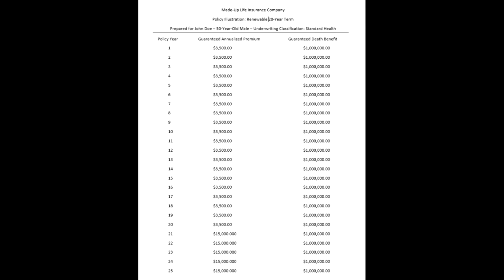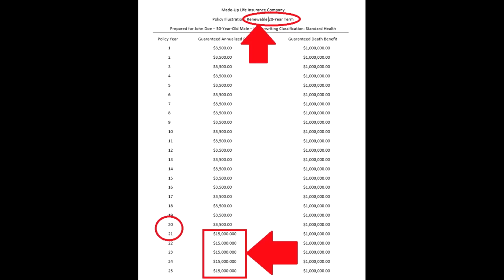In-Force Illustrations Show the Health of Your Life-Insurance Policy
In this video, I define "in-force illustrations" and describe how they may be used to reveal the health and performance of your life-insurance policy.

For further reading, please visit:

InsurancePrescription.com